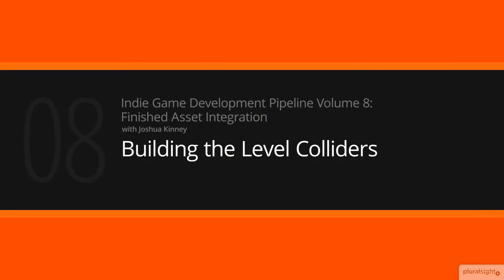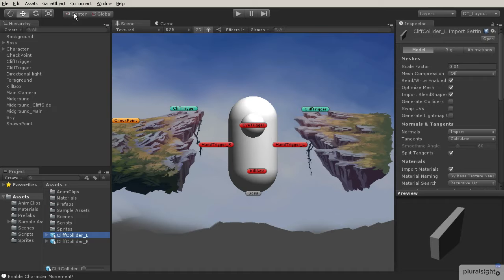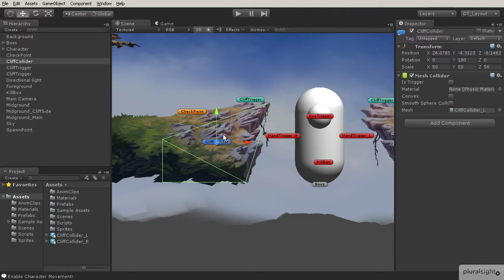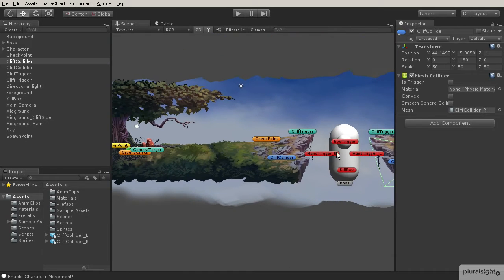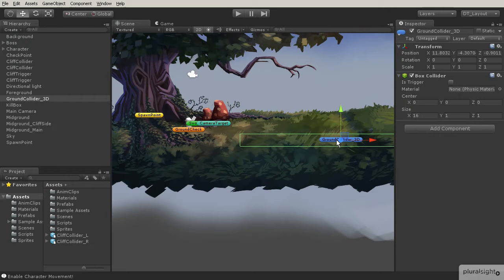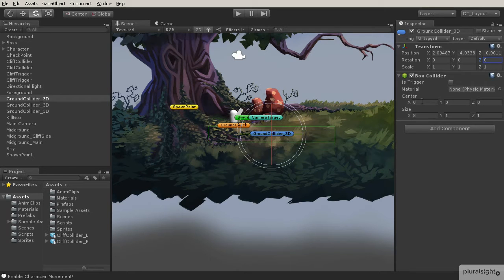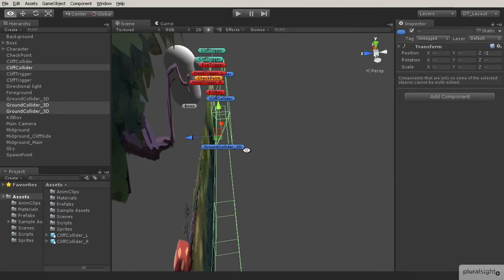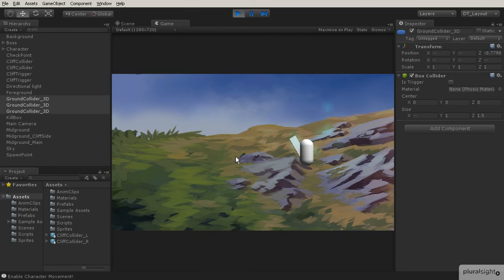Indie Game Development Pipeline Volume 8- Finished Asset Integration_4